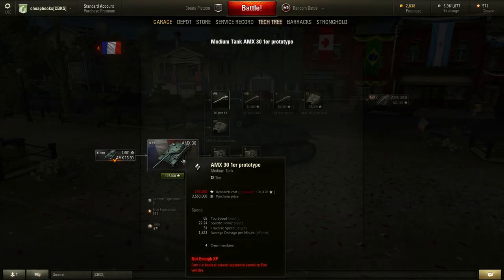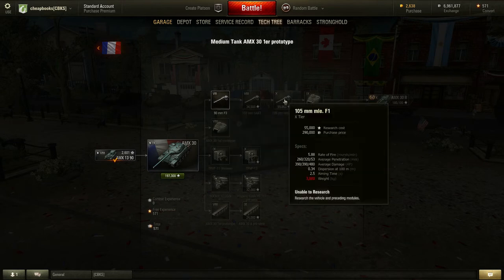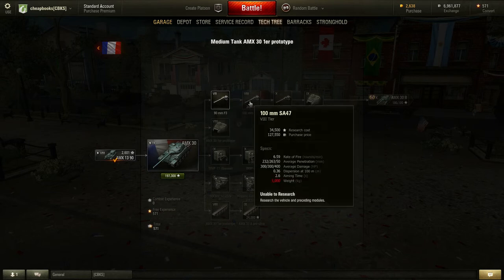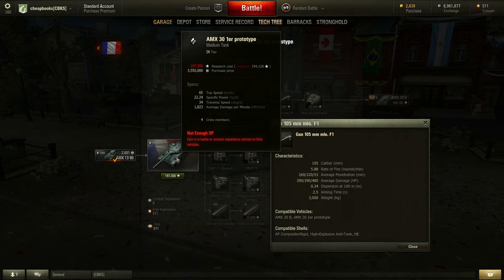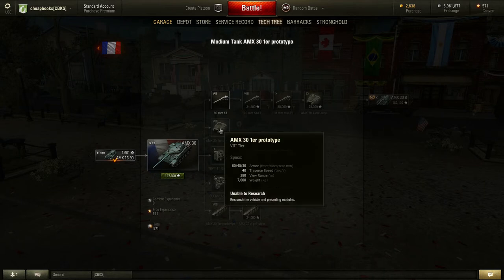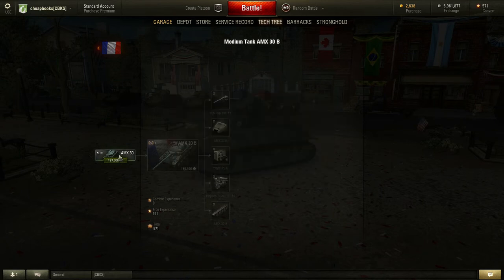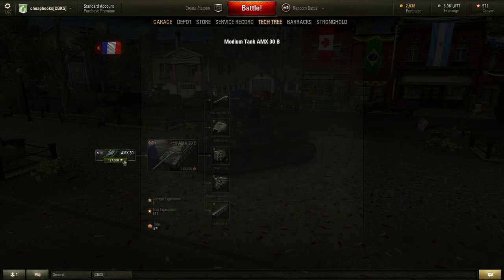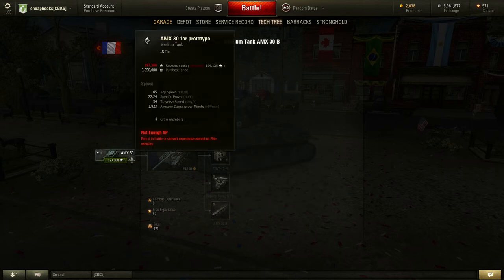World of Tanks - AMX 30 - Overview